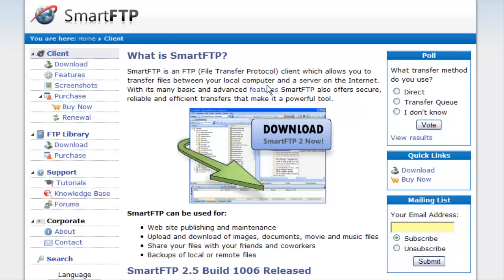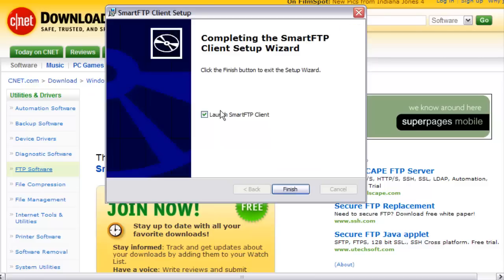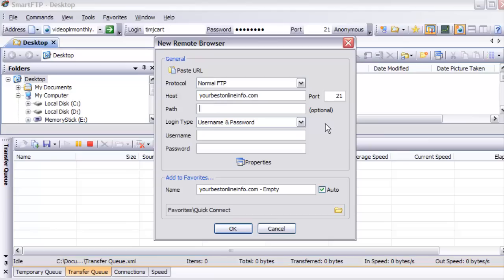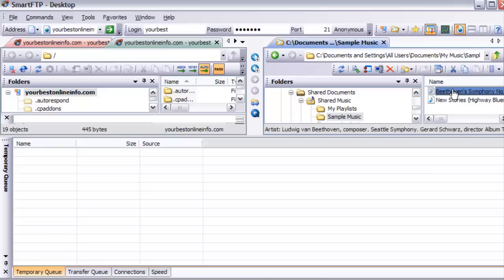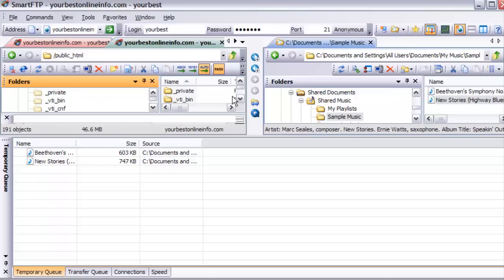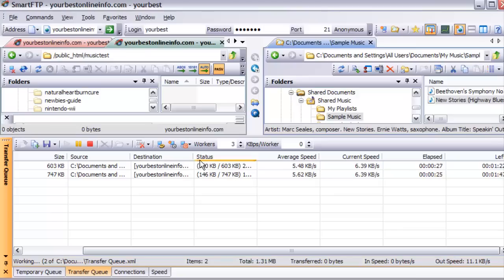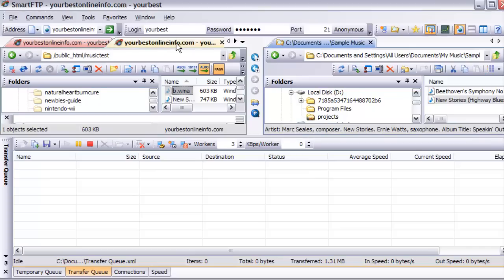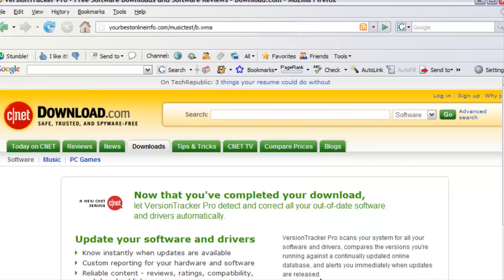How To Upload Files To Your Server Using FTP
This video details just how simple it is to upload files to your server by FTP (file transfer protocol).

Many beginners worry that this is too hard but if you follow our simple video you will get it done in no time at all. Dig in a see how simple it really is!